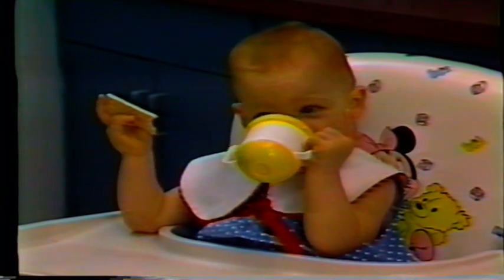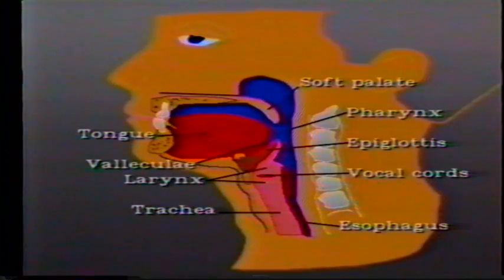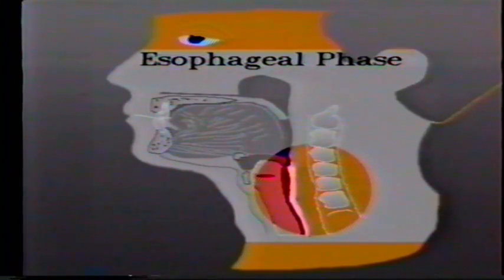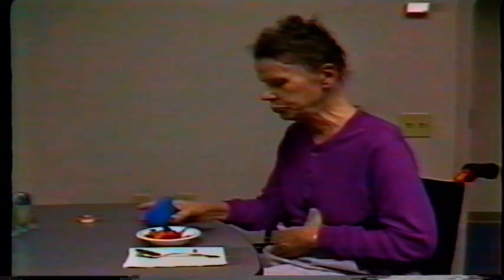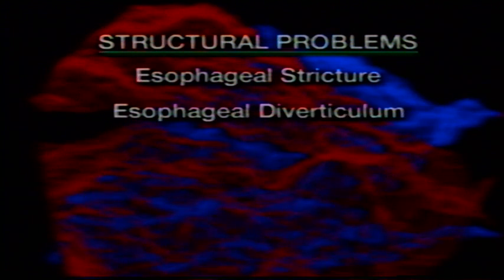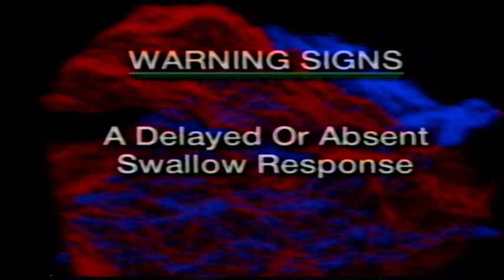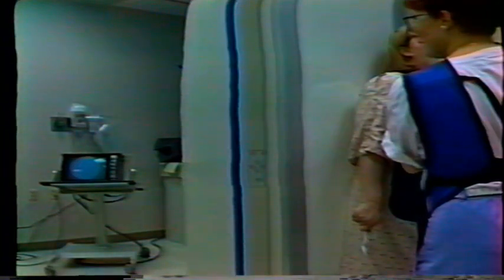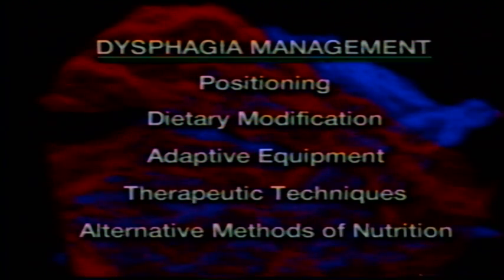Safe Swallow Training Video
Describes the process of normal swallowing and the general techniques to facilitate the process. Also explains the causes and warning signs of swallowing problems.
A wonderful training for caregivers and direct care workers.